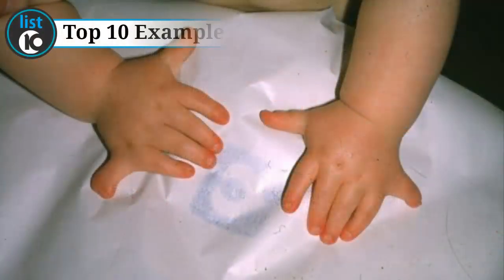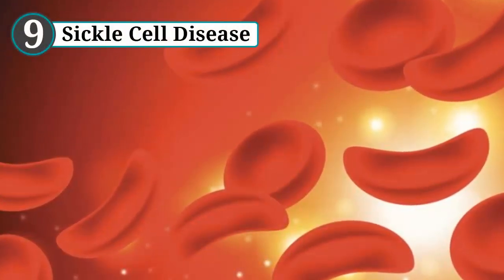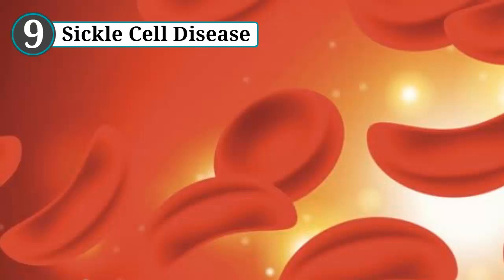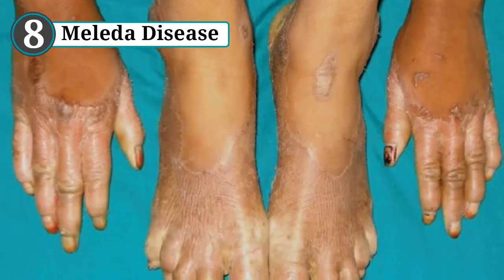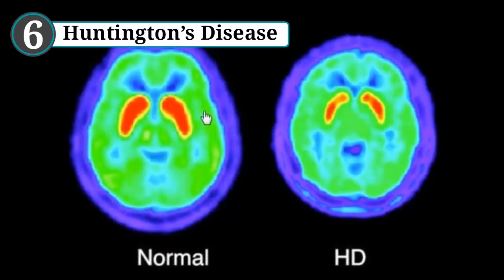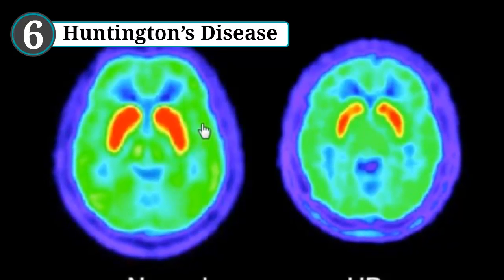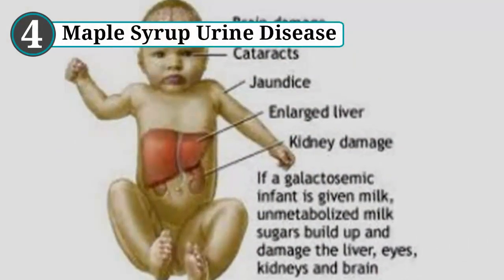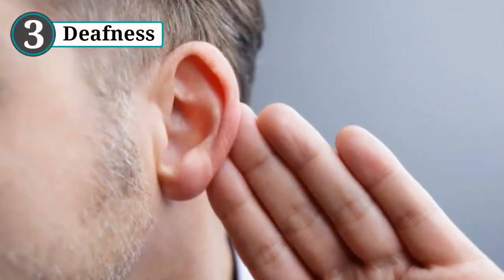Top 10 Examples Of Founder Effects | list 10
Humanity has long been drawn to the great unknown, the untamed wilderness of unexplored lands. Often, that call is answered by a small group intent on setting up a colony and starting a new life.

However, intermarriage and a suspicion of outsiders often lead to a lack of genetic diversity, resulting in what are known as founder effects. Here are 10 examples of these unexpected occurrences.

1-Twin Births
2-Tay-Sachs Disease
3-Deafness
4-Maple Syrup Urine Disease
5-Retinitis Pigmentosa
6-Huntington’s Disease
7-Fumarase Deficiency
8-Meleda Disease
9-Sickle Cell Disease
10-Ellis-van Creveld Syndrome